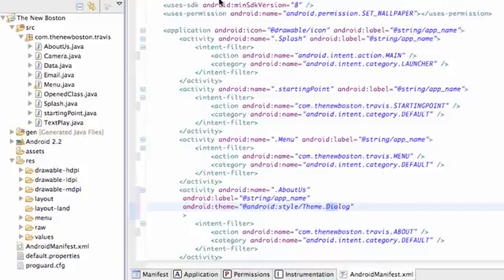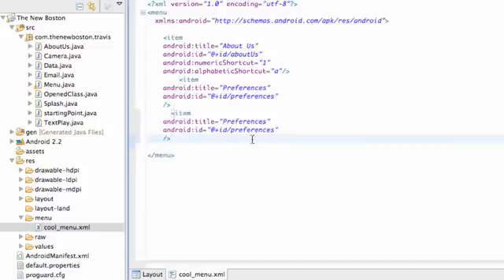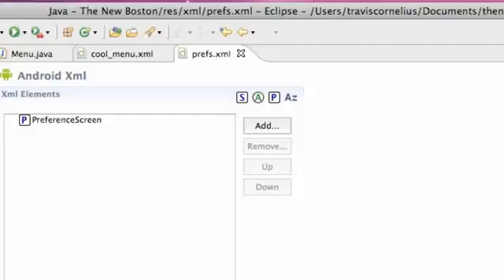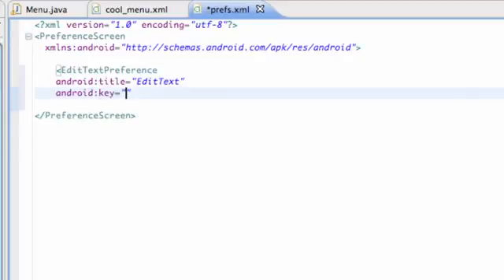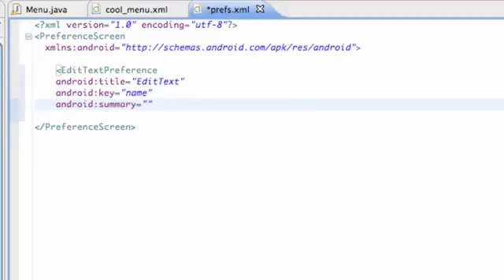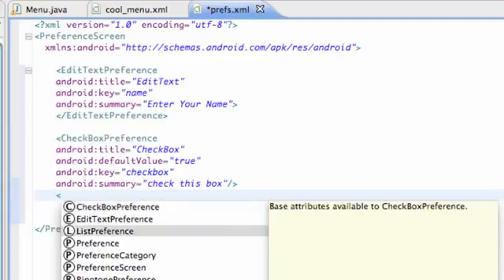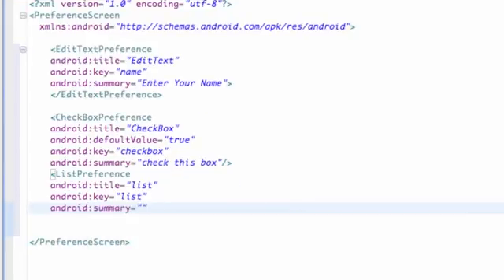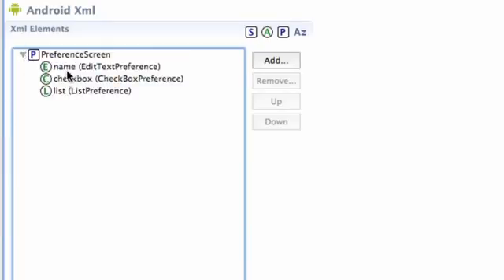Android Application Development Tutorial 54 Setting up Preferences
Setting up Preferences - Android Application Development Tutorial   54